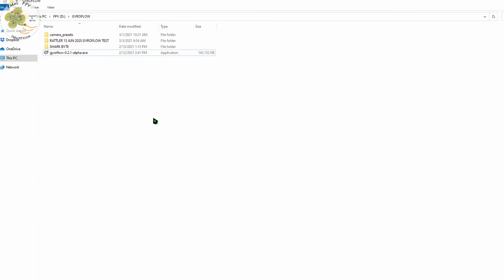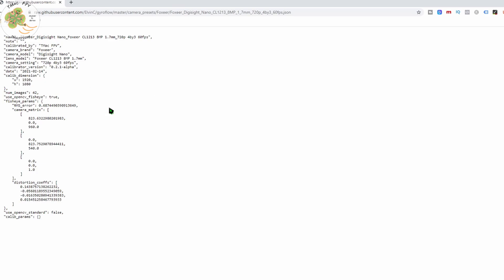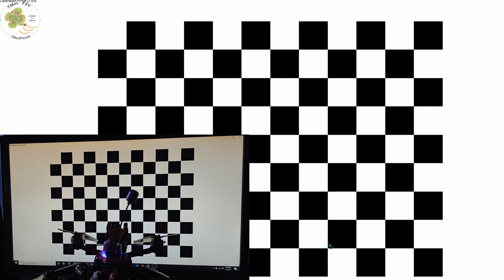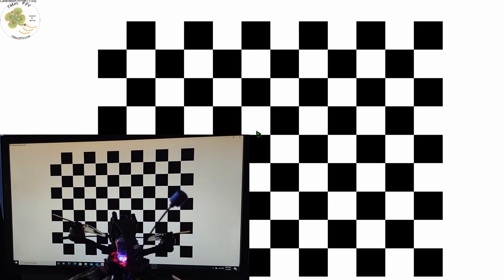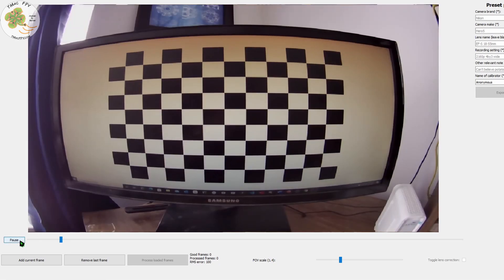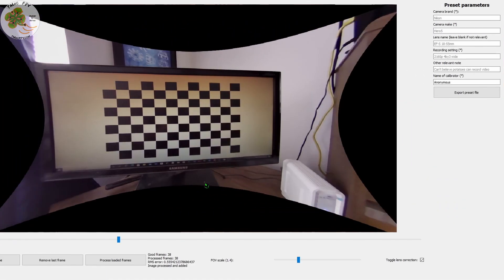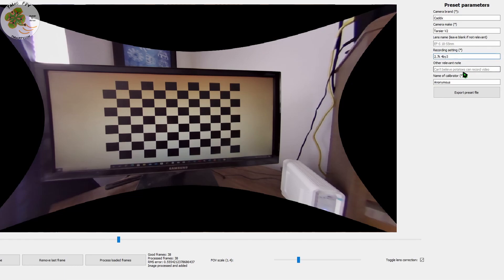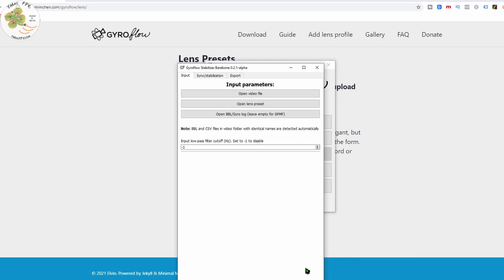Stabilize FPV Video (GYROFLOW CAMERA PRESETS!)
Gyroflow FREE FPV video stabilization software app!  How it works with any camera using Gyroflow camera presets.  How to make your own Gyroflow camera preset.  Stabilize your FPV drone video for free!

📚CHAPTERS
📑00:00 Intro
📑01:06 Available Gyroflow Camera Lens Preset Files
📑02:45 Creating a Gyroflow Camera Lens Preset File
📑03:07 Step #1 – Video Record Chessboard (calibration target) Using Your Camera
📑05:38 Step #2 – Calibrate Camera (add screenshots and process loaded frames)
📑09:43 Gyroflow Stabilized FPV Flight Video